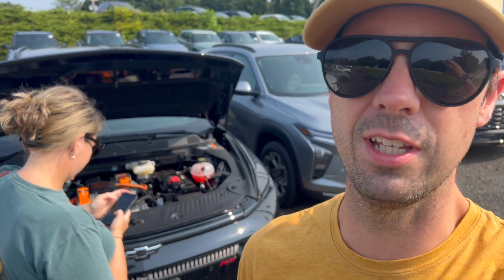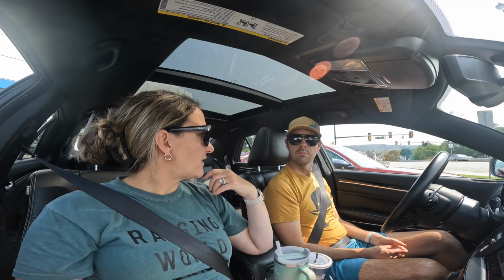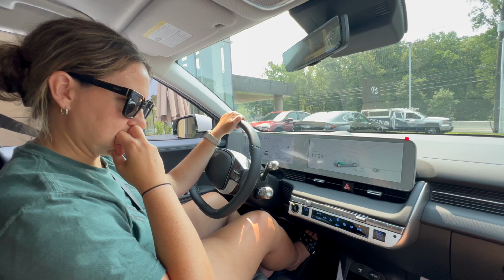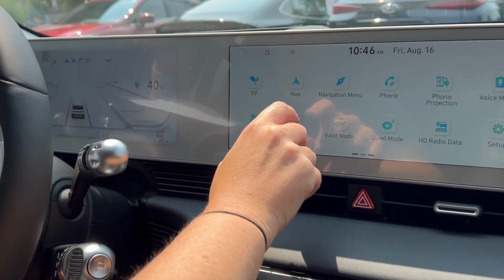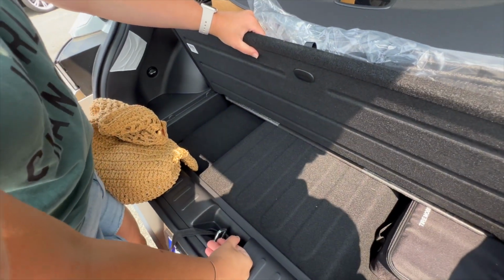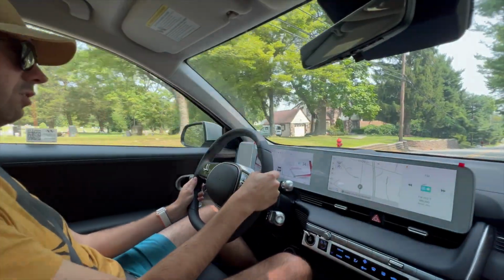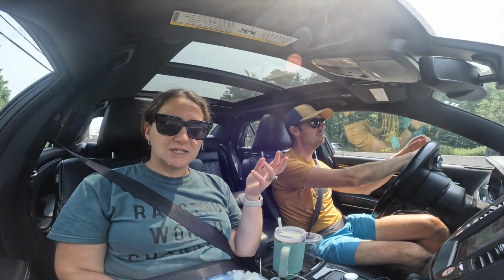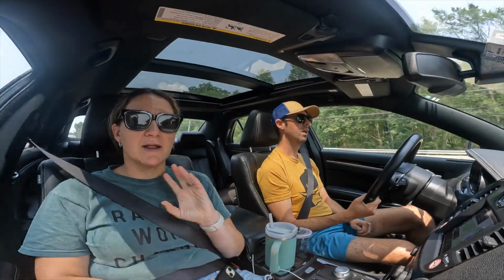Chevy Equinox EV vs Hyundai Ioniq 5 Test Drive Day - Battle of the electric family non-Tesla SUVs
We're in the market to replace our Tesla Model Y, so today we're going to test drive the Chevrolet Equinox EV and Hyundai Ioniq 5 and compare and contrast them for our family usage with kids, commuting, and weekly sports activities. I have to admit, I was completely surprised by what impressed me the most and where I found the most disappointments. We compared the technology, charging, software, navigation, driving power, ride quality, and comfort and luxury of both head to head and came away shocked.

Rivian’s brand new referral program is here!
Use my link when ordering a Rivian vehicle to receive points and discounts for us both as well as 6 months of free RAN Charging!

EVIQO EVSE L2 Charger

Otrifowd Sunshades:

BestEVMod Console Organizer and Cup Holder:

Nivion Tesla to J1172 EV Charging Adapter

RHEVChar EVSE L2 Charger